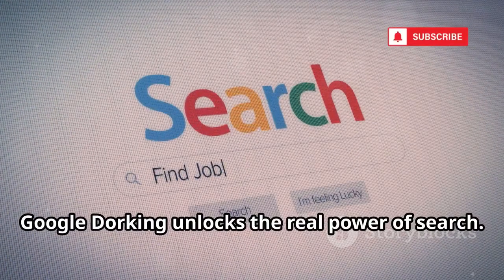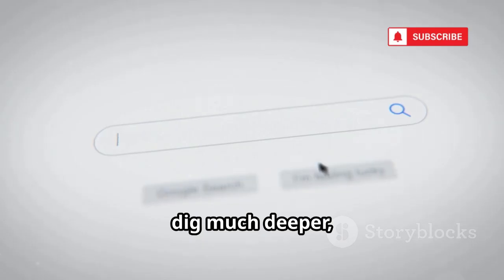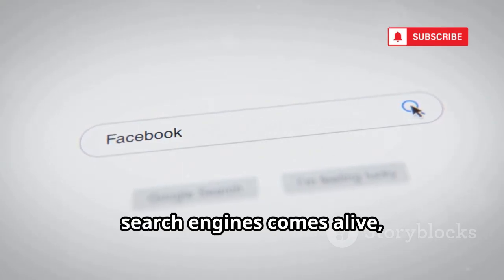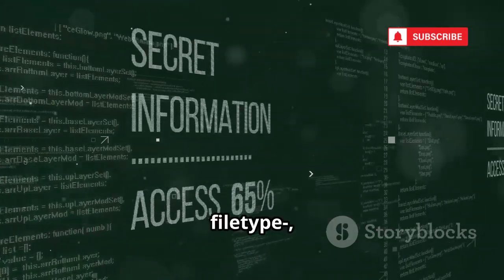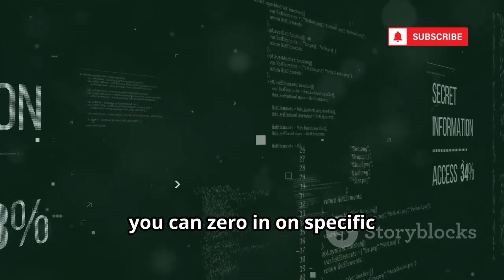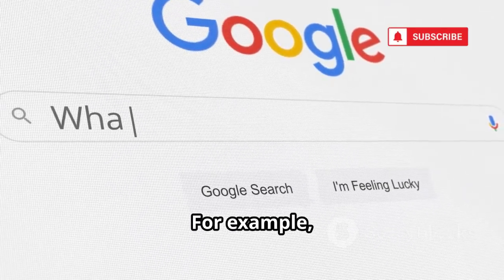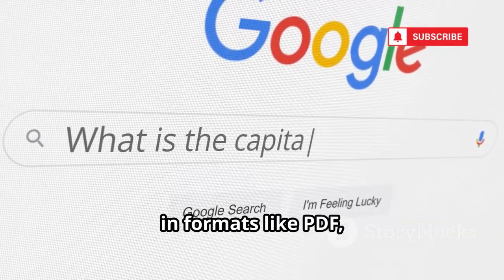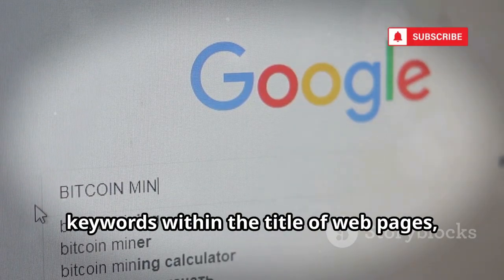10 Secret OSINT Tricks To Track Anyone in Seconds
10 Secret OSINT Tricks To Track Anyone in Seconds

Unlock the true potential of OSINT (Open Source Intelligence) with this in-depth guide! Discover advanced techniques that go beyond basic searches—learn how to effectively use reverse image search with tools like TinEye, Yandex, and Bing Visual Search, extract hidden EXIF data, and leverage the Wayback Machine for digital time travel. We’ll show you how to automate username searches, master search operators, and reveal secrets in web source code. Dive into image geolocation, analyze public records, and use linguistic clues for deeper insights—all while emphasizing ethical considerations and privacy. Enhance your online investigations and boost your digital sleuthing skills!

OUTLINE:

00:00:00 The OSINT Iceberg
00:00:28 The Power of Obscure Reverse Image Search
00:02:57 Extracting Photo Metadata
00:03:26 The Wayback Machine
00:03:58 Connecting the Digital Dots
00:04:35 Advanced Dorking Techniques
00:07:15 Analyzing Source Code
00:07:42 Social Media Geolocation
00:08:17 Cross-Referencing Public Records
00:10:44 Language and Timezone Analysis
00:11:11 Monitoring Web Page Changes
00:11:40 The Takeaway